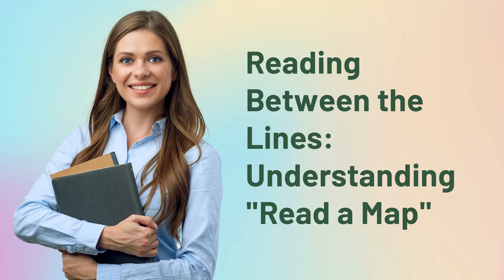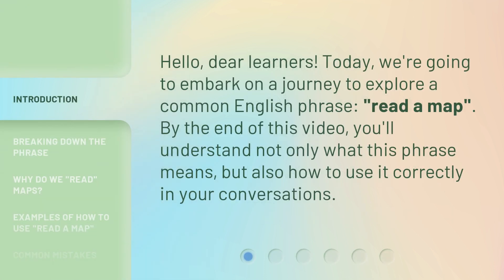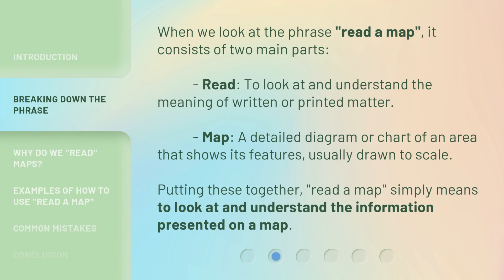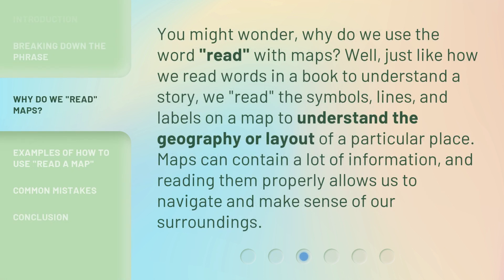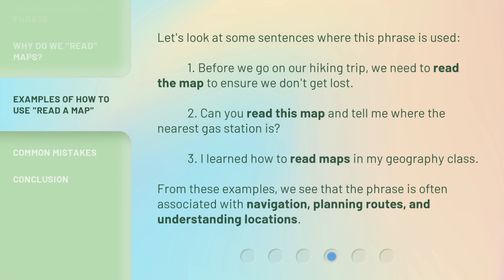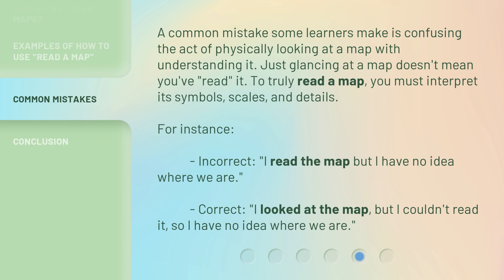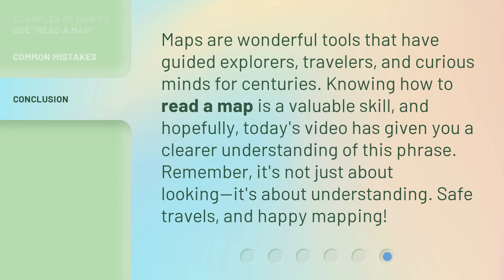Reading Between the Lines: Understanding "Read a Map"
Unlocking the Secrets: How to Read a Map • Discover the true meaning of the phrase 'read a map' and learn how to navigate through this essential skill. Join us as we break down the components, understand its significance, and explore real-life examples of using this phrase. Don't miss out on unlocking the secrets of map reading!

00:00 • Introduction - Reading Between the Lines: Understanding "Read a Map"
00:27 • Breaking Down the Phrase
00:55 • Why Do We "Read" Maps?
01:26 • Examples of How to Use "Read a Map"
01:57 • Common Mistakes